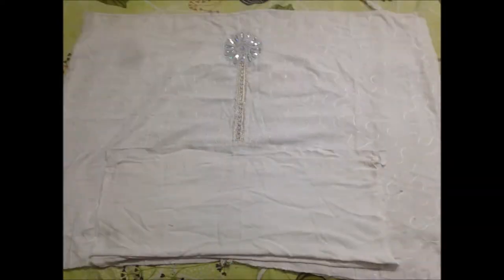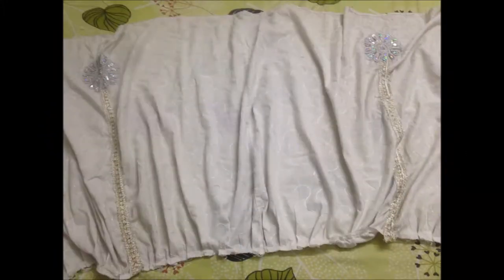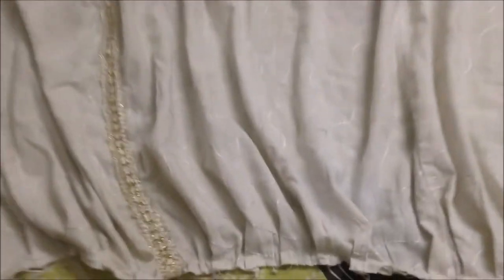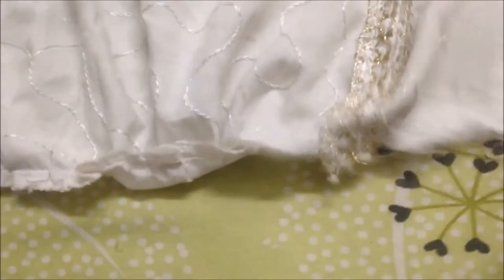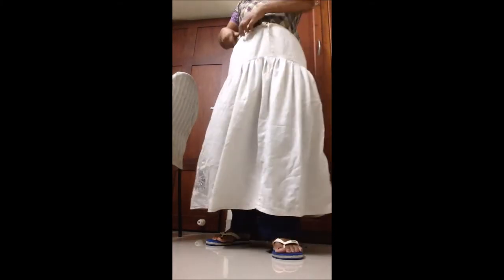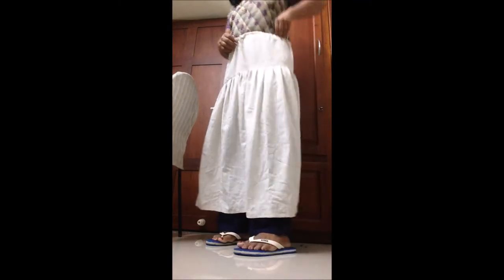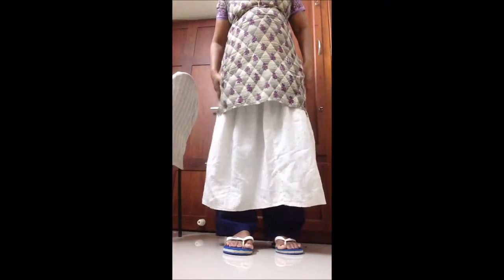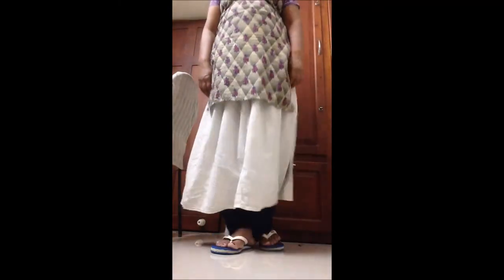Reuse & Recyling Ideas